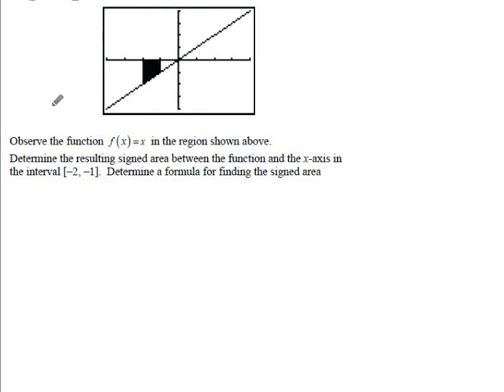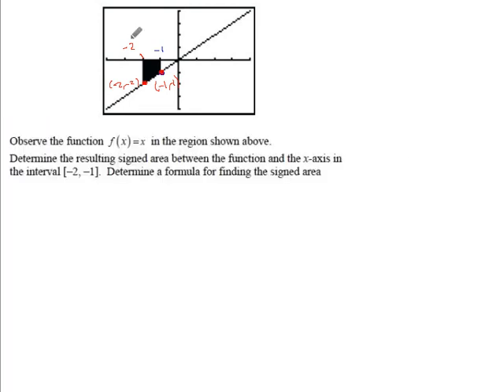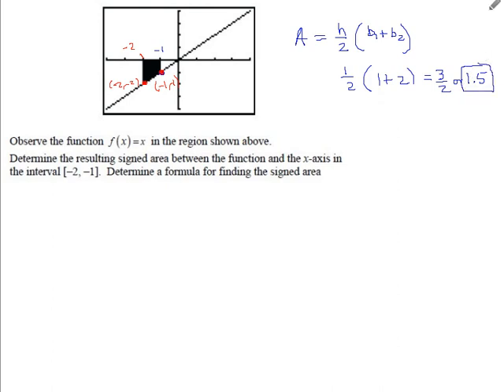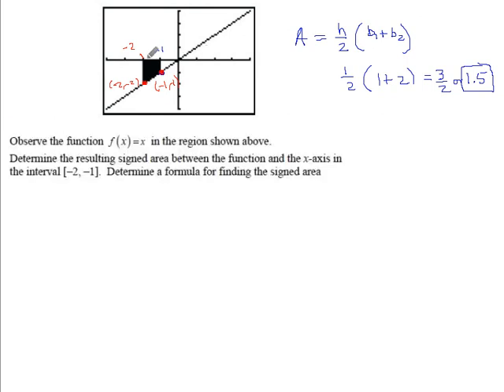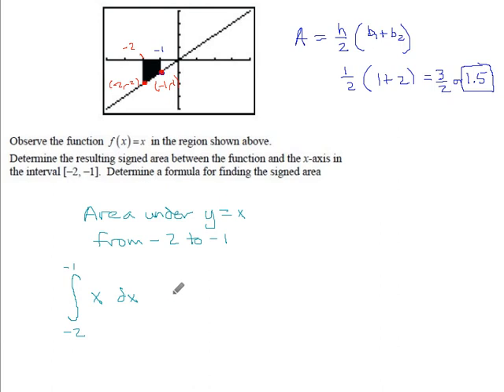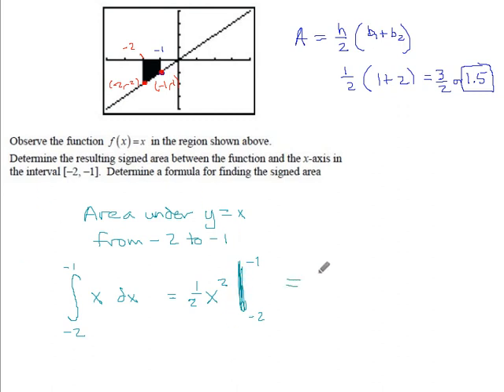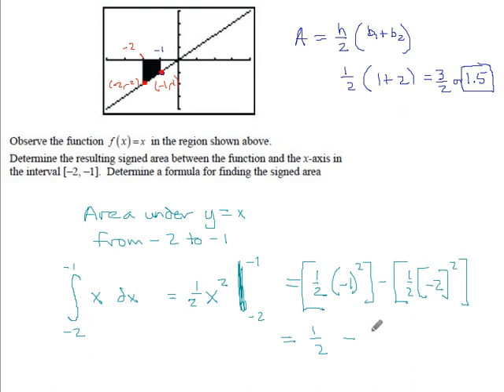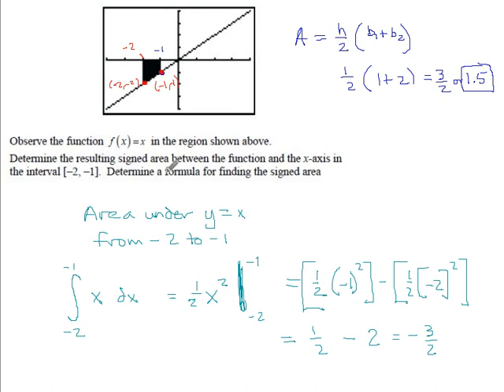7.3 Ex2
Signed area.